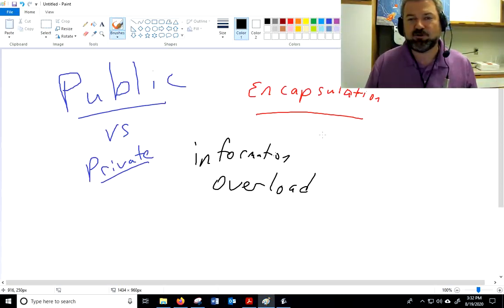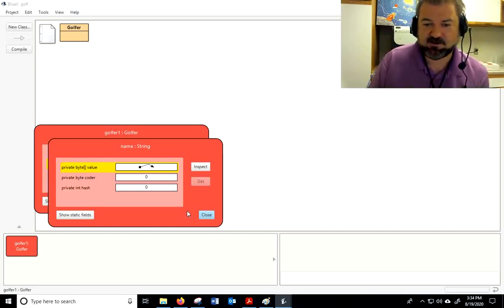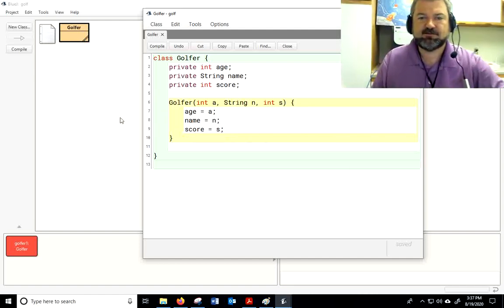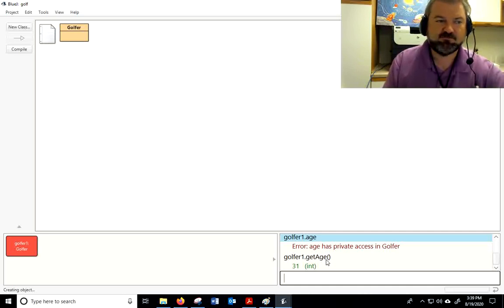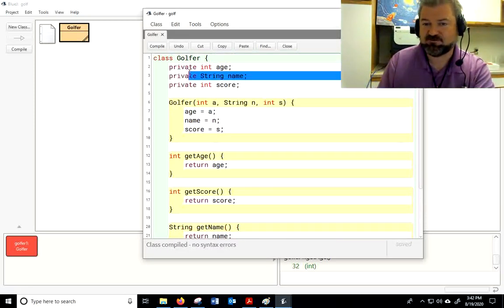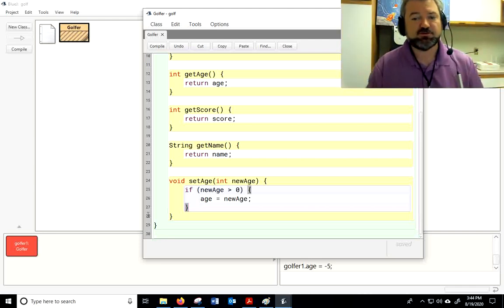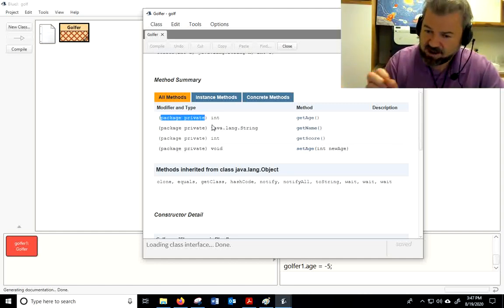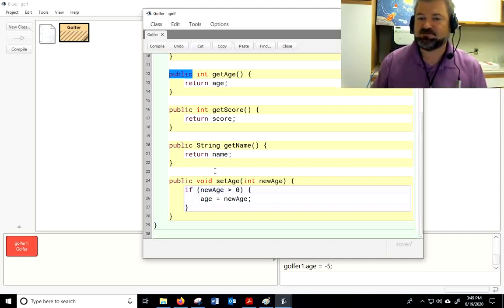Lesson 5 Public vs Private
In this lesson we introduce the access modifiers public and private.